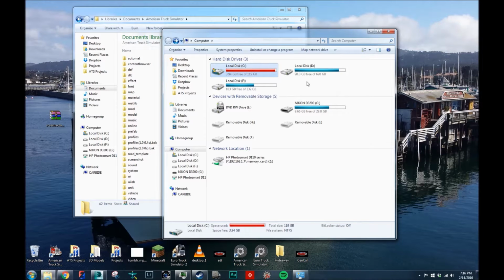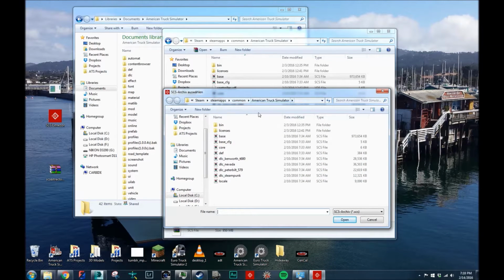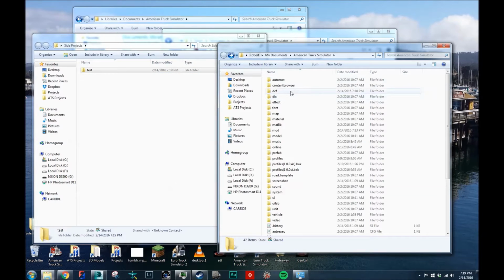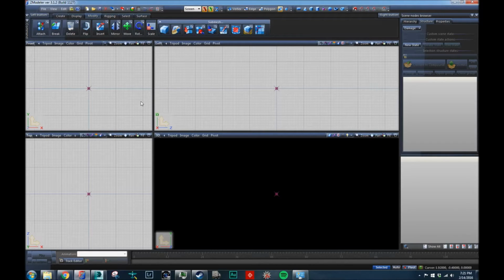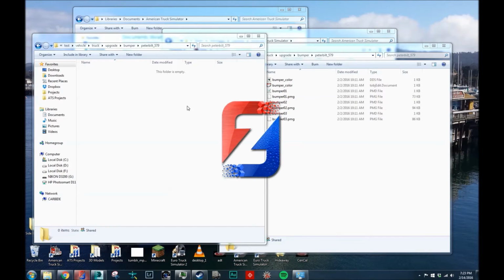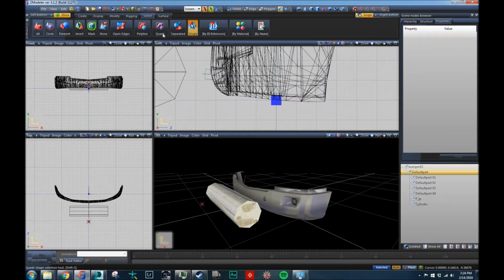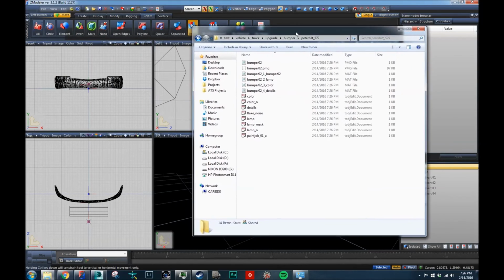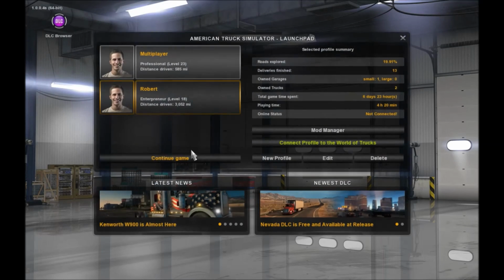Rob Goes to Modding School: Base.scs and Basic Accessories for ATS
In this tutorial, I will outline the basic layout to make mods for American Truck Simulator as well making a basic edit to accessories. The link to the SCS Extractor can be found here.